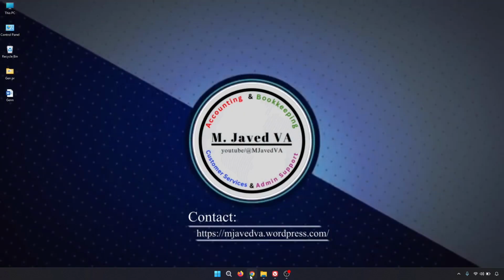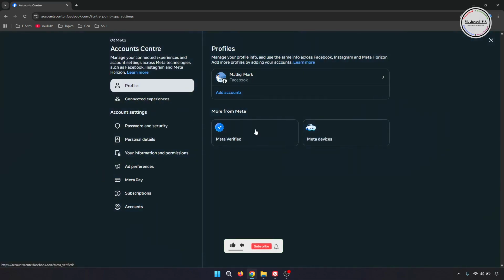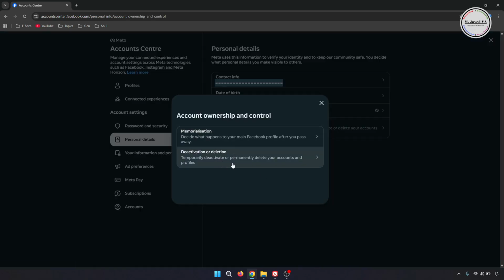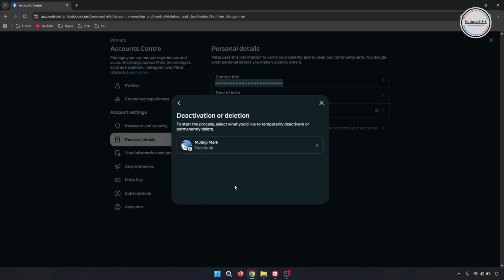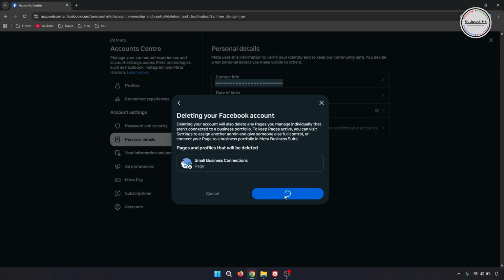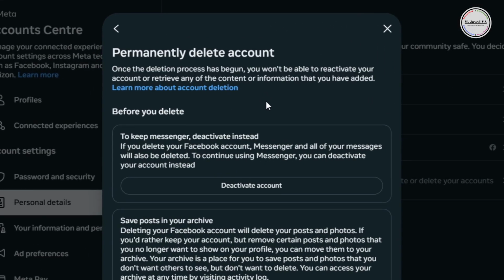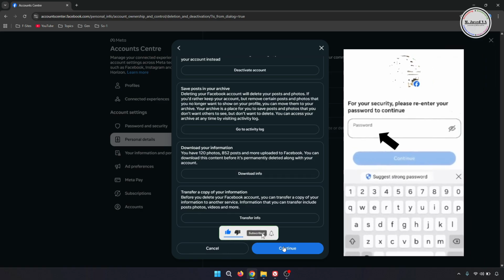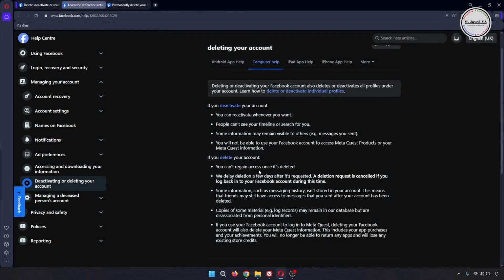Delete Facebook Account Permanently in 2026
In this tutorial, we will see whether how you can delete your facebook account permanently.